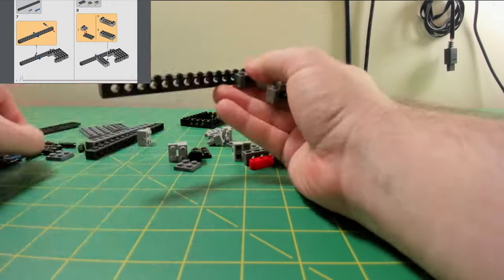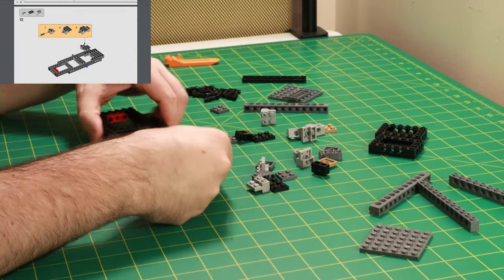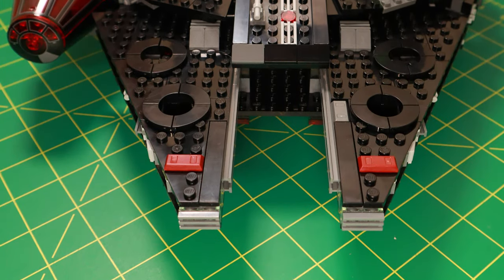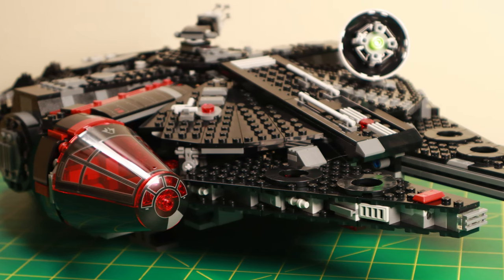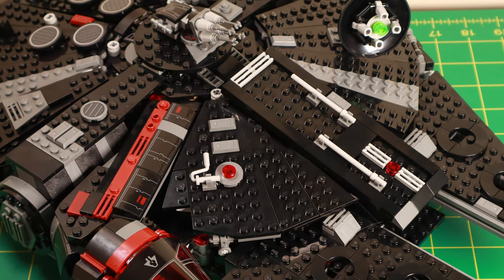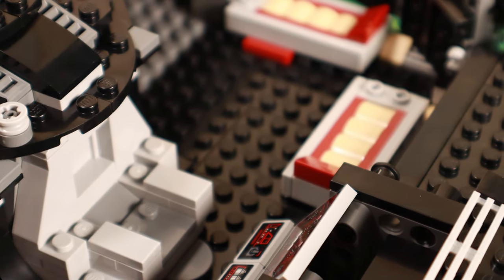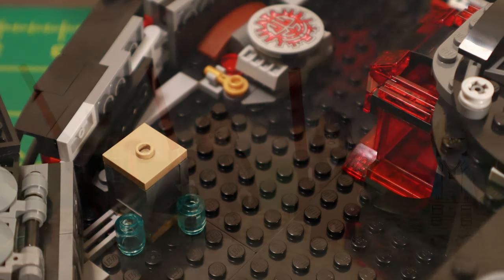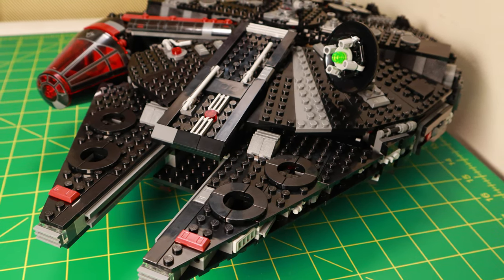Darth Jar Jar CONFIRMED? LEGO Dark Falcon 75389 Build Timelapse + Thoughts!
This was a set I've been pondering since I first saw it, and it's finally available. set 75389 The Dark Falcon. A new twist on an old classic, this alternate-universe sort of Millennium Falcon is fresh and exciting. Featuring six awesome minifigures and over 1000 pieces, this is a Star Wars model that will have your friends asking "What is that?!"